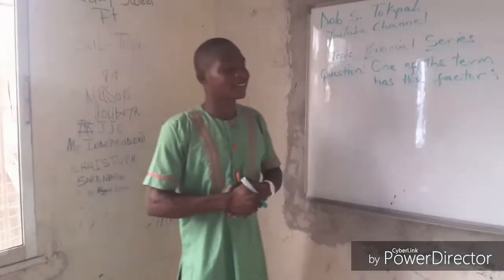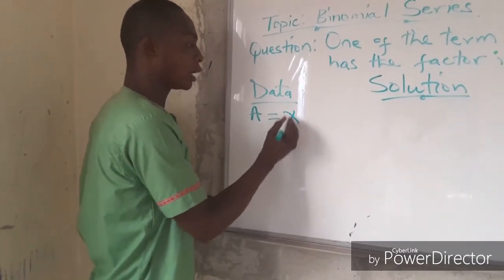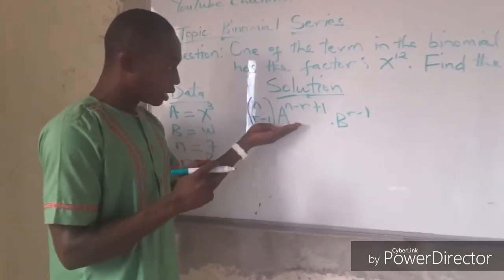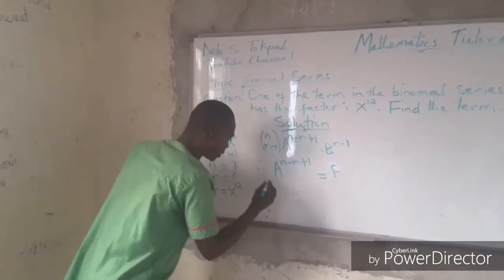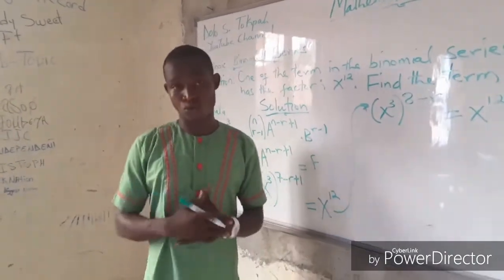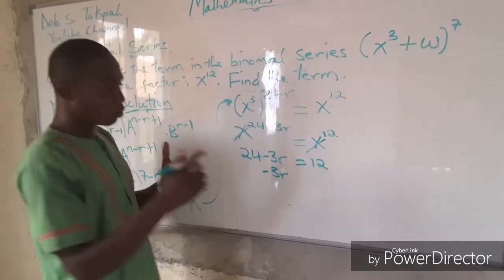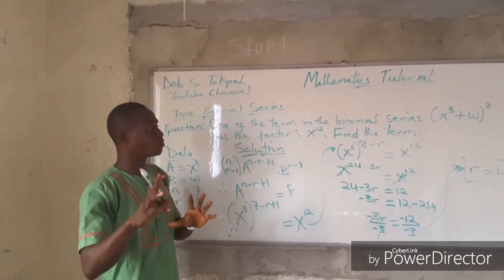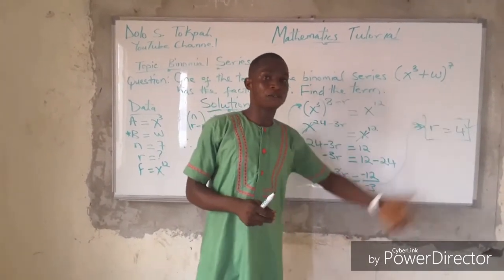Finding a term with given factor in a Binomial Series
This method is use when a factor (variable; with power) of a specific term is given and you're asked to find such term.